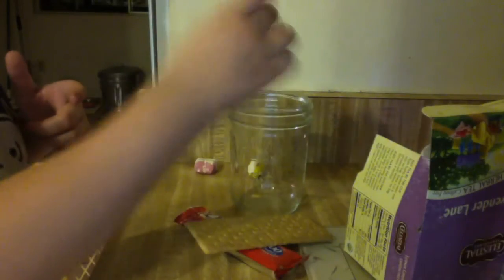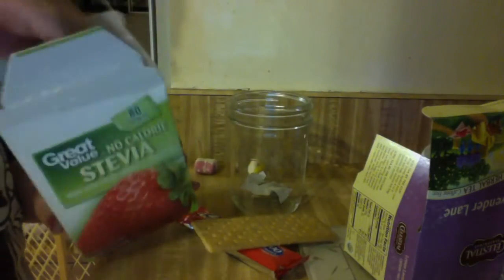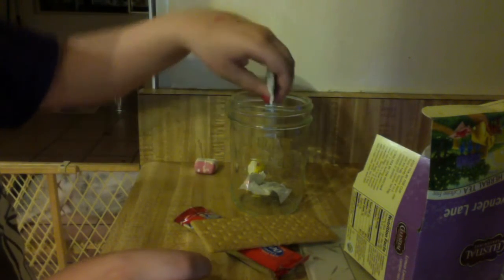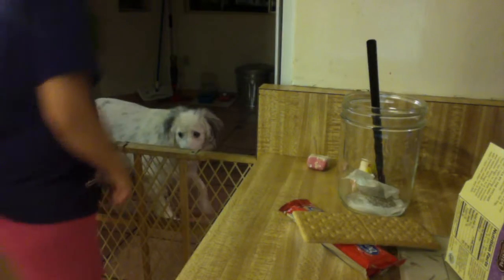NIGHT ROUTINE!! (ft. voic3over)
WHAT I USE TO EDIT!
iMovie
:D